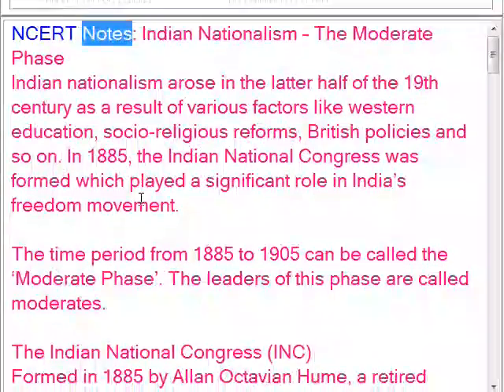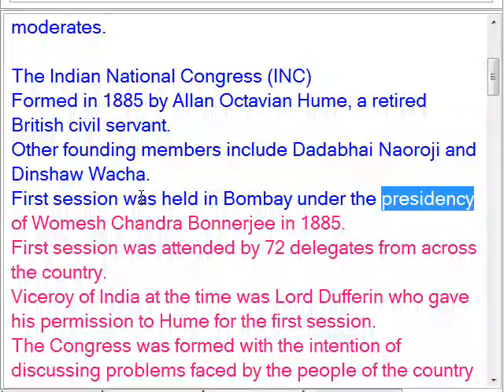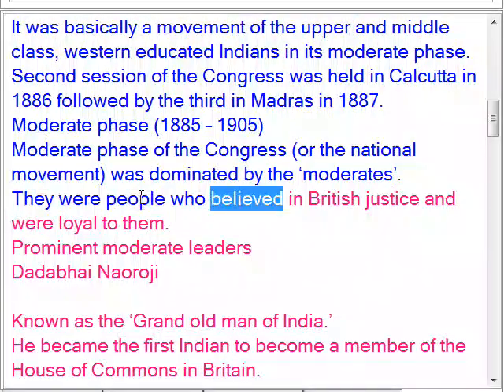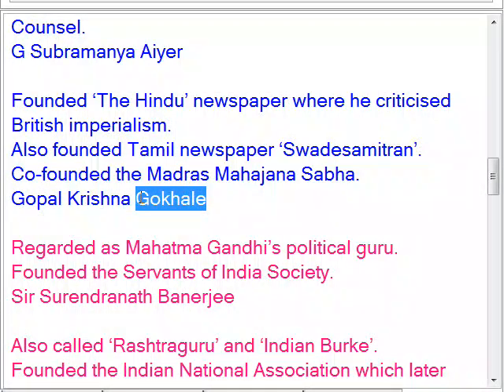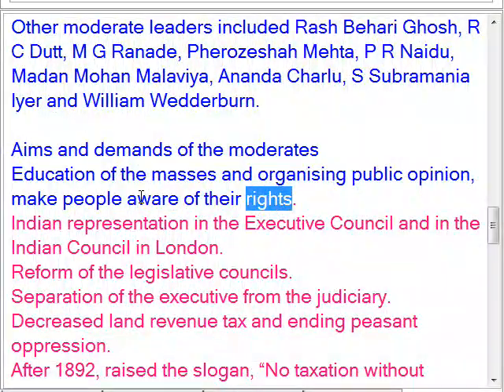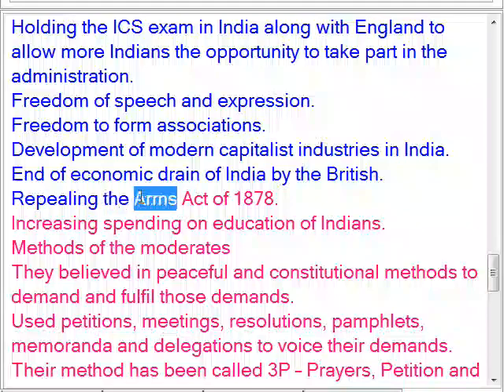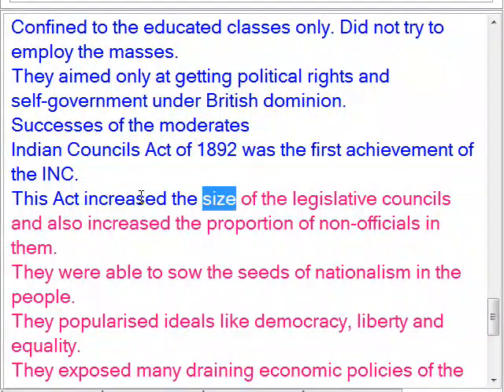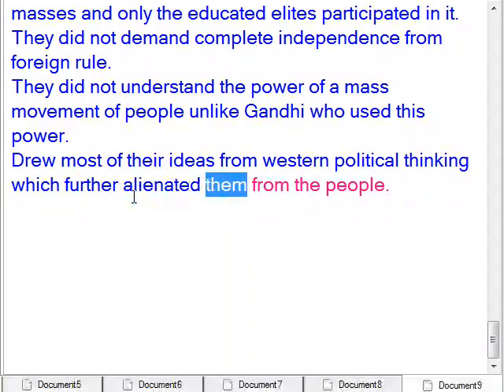NCERT Notes: Indian Nationalism – The Moderate Phase